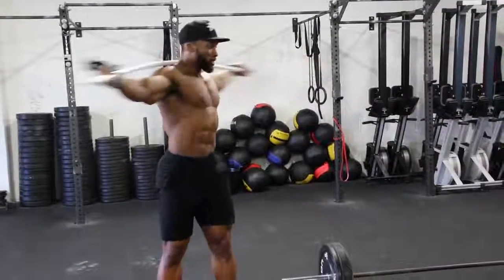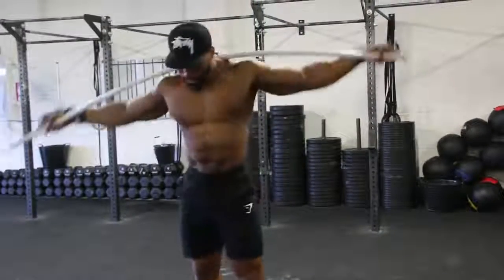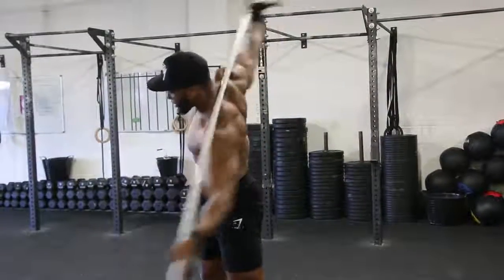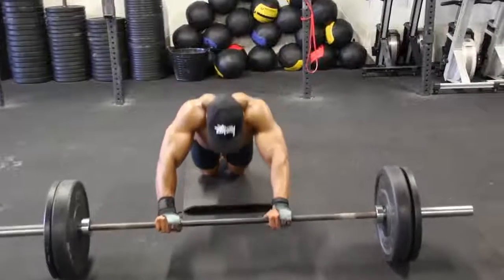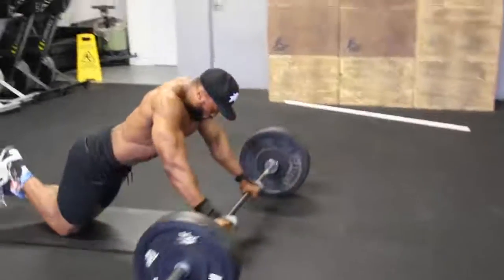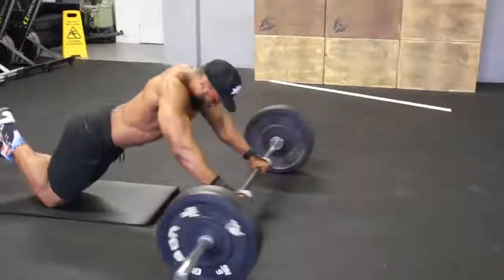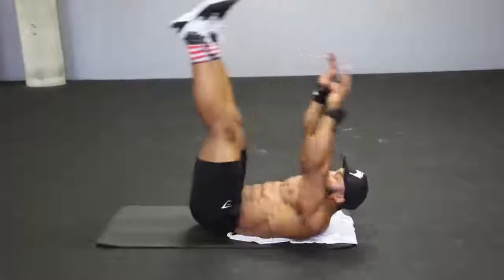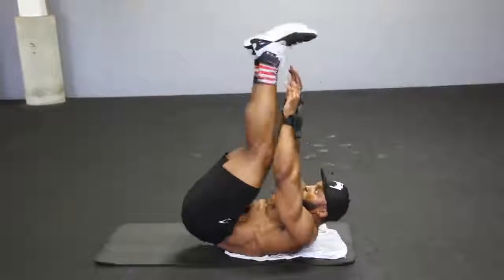Brutal ABS & CORE Workout you should be doing Full Routine